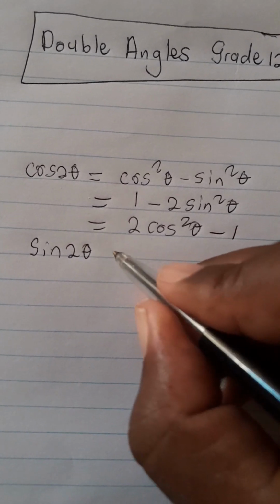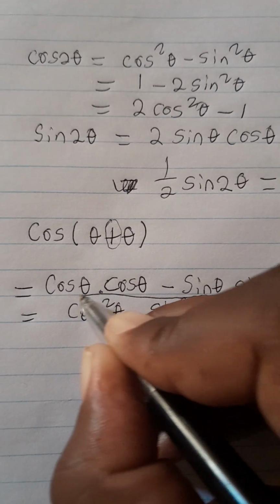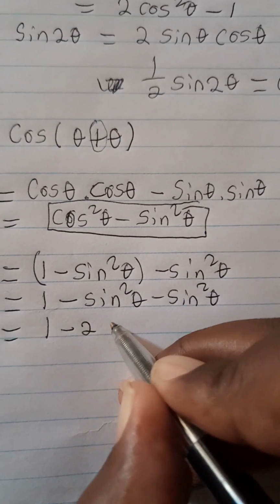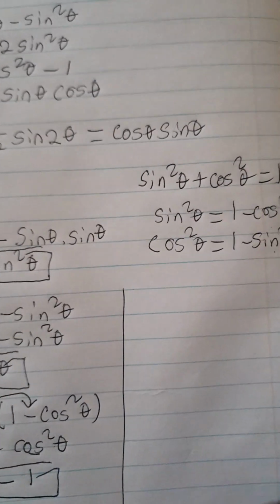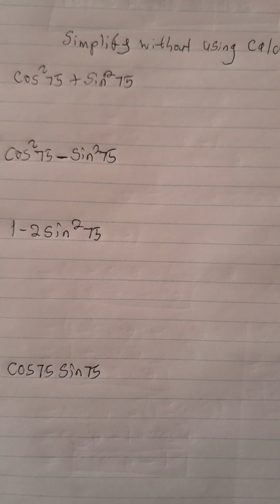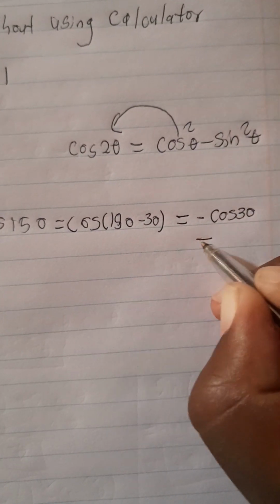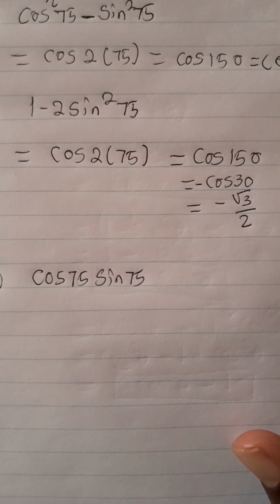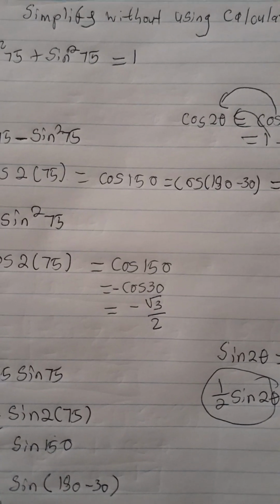Grade 12 Trigonometry | Double Angles